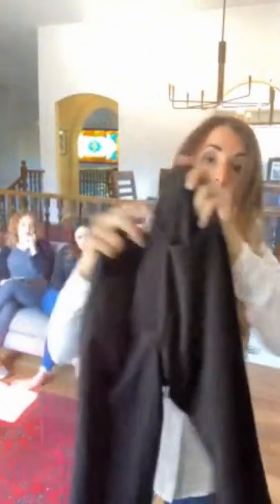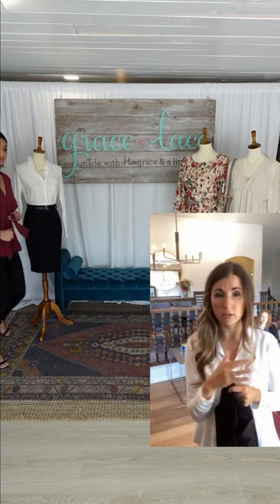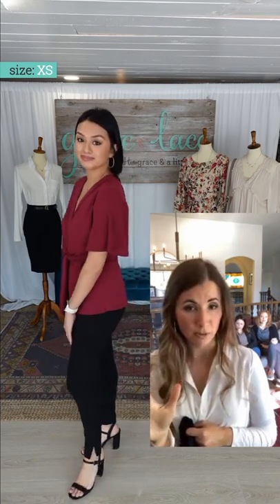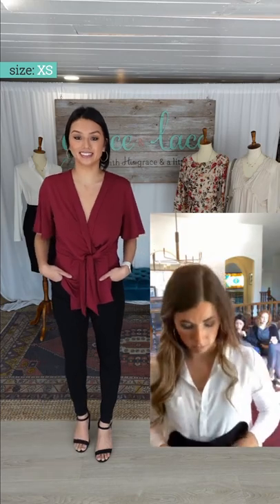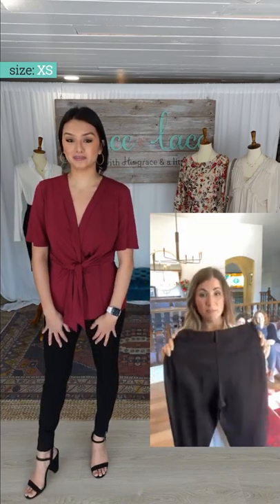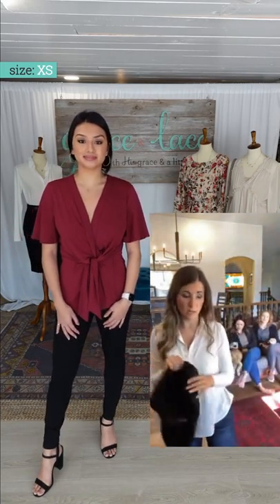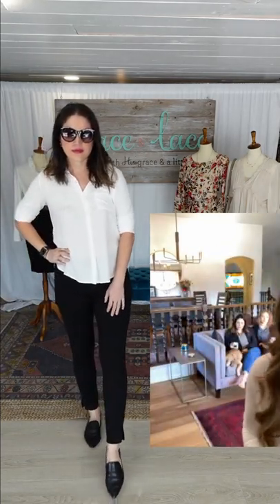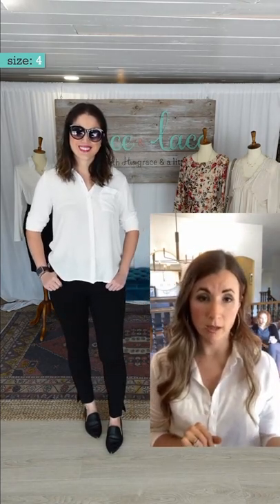Zip Up Fab Fit Work Pant - Fit and Style! | Grace and Lace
Time to upgrade your office look! The Zip Up Fab Fit Work Pants are the newest addition to our Work Wear collection - and trust us when we say a day at the office never looked or felt so good! Melissa and the design team have been on a mission to perfect the work pant with your needs in mind, and these new favorites do not disappoint. These knit, classic black dress pants feature all the thoughtful, flattering details: signature 4-way stretch knit fabric that keeps its shape and keeps you comfortable, functional front pockets, skinny leg fit with side slits for movement, and a versatile mid-rise with a no-gap-back for a custom fit and feel. The zip up and hook & eye closure plus the non-functional back pockets all work together to give you a slim, sleek look with all the comfort! From interviews to meetings to dinner and drinks, this professional powerhouse is the right one for the job!